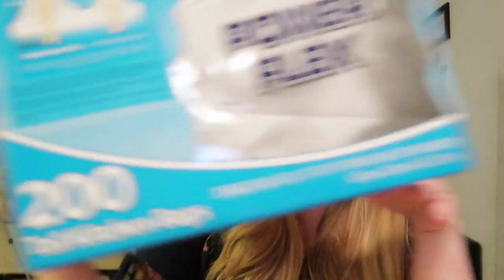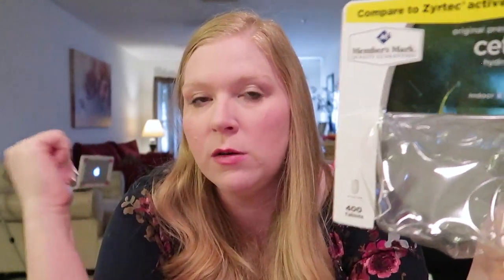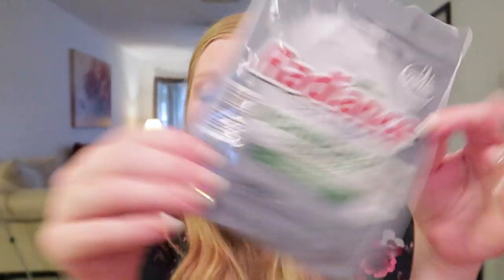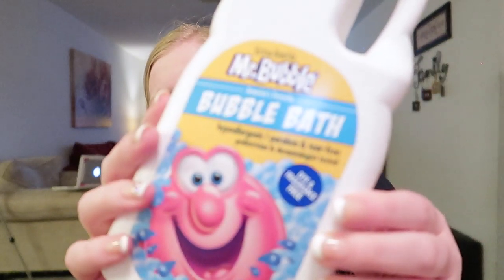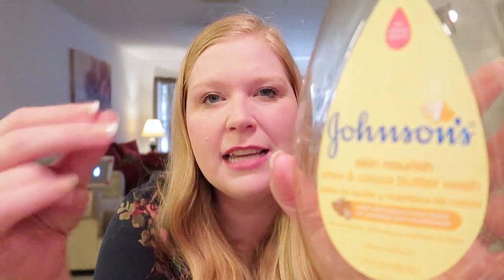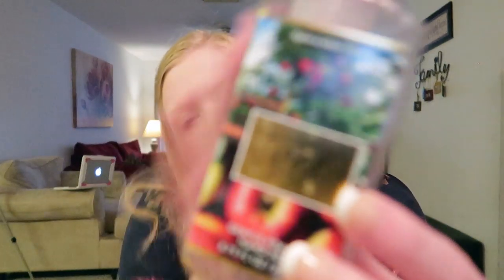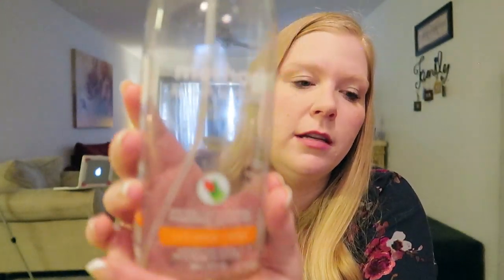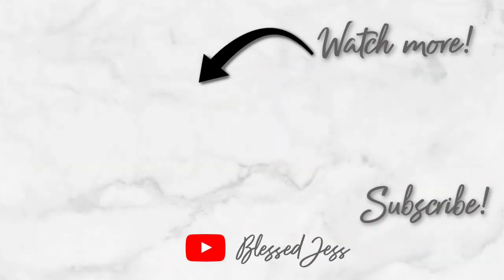What's in My Trash? | Let's Talk Empties!